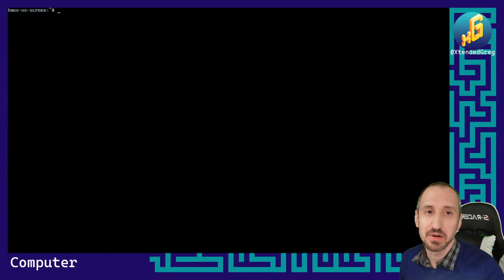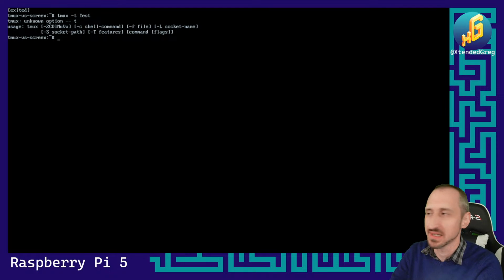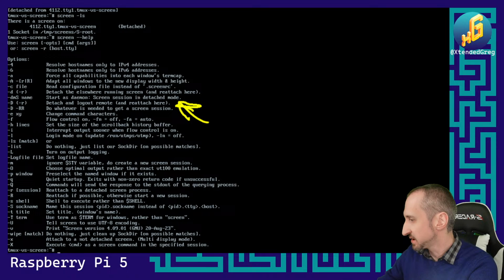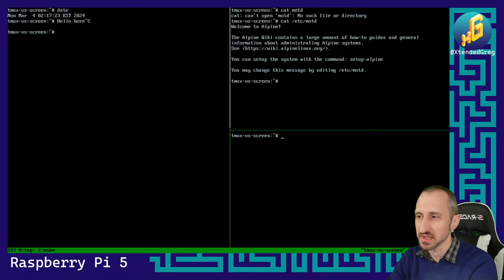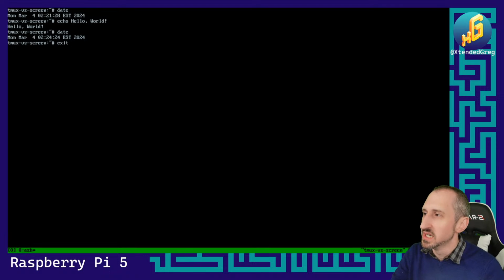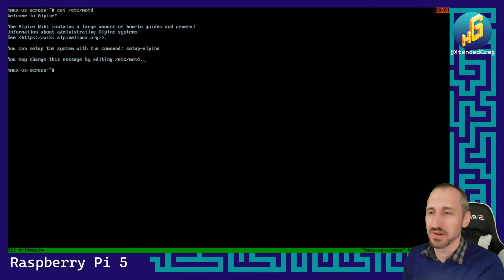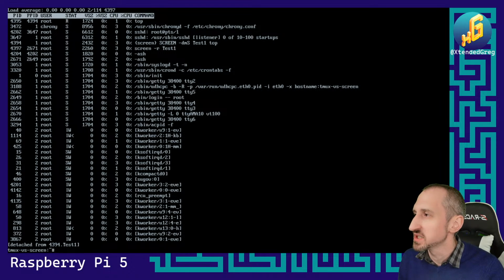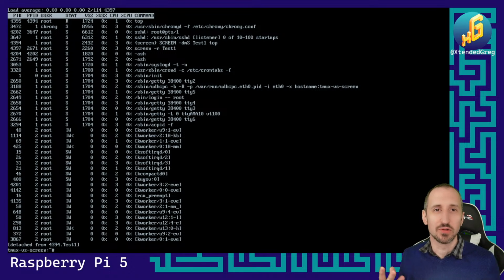Alpine Linux on Raspberry Pi Basics: TMUX vs GNU Screen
In this video we will be reviewing the Linux command line on Alpine Linux running on a Raspberry Pi.  We are going to be looking at TMUX and GNU Screen for providing virtual terminals for running multiple applications simultaneously without losing the ability to easily interact with them.  It is a useful toolset that can make your management and troubleshooting that much easier.  I have long been a user of GNU Screen, but this will be the first time that I have used TMUX, so it should be interesting.